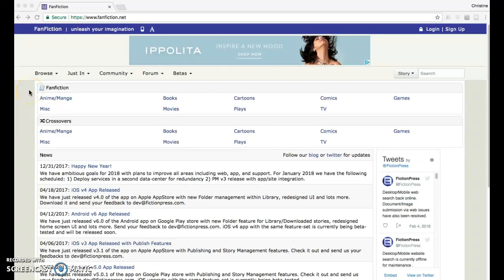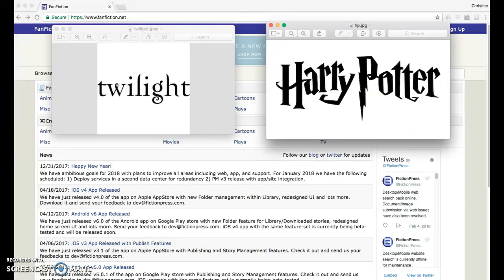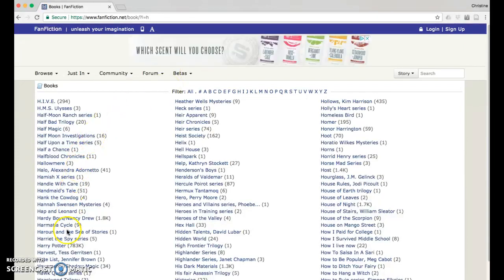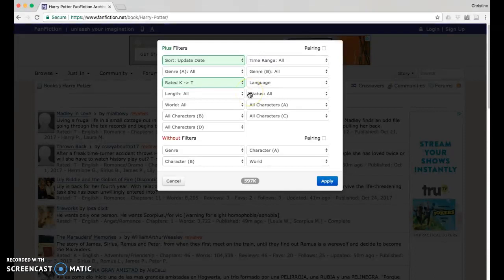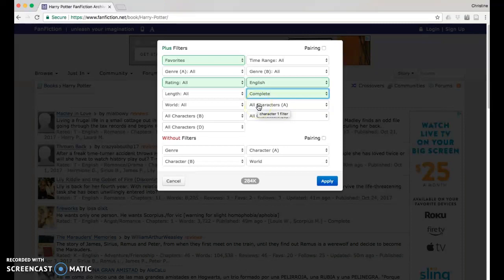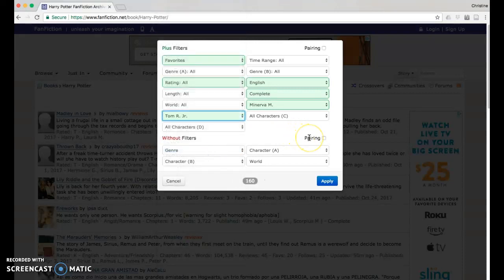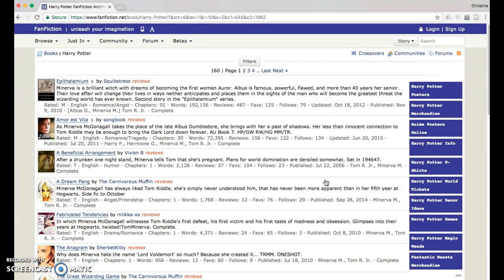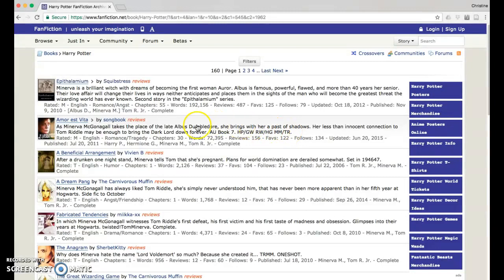Exploring FanFiction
This video shows you how to use the filters on FanFiction.net in order to find the types of stories you want to read.